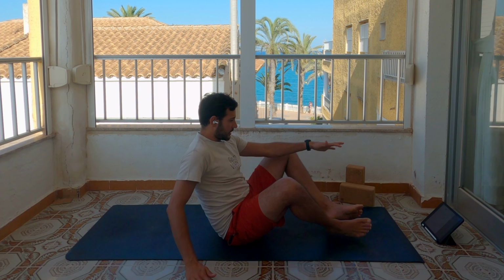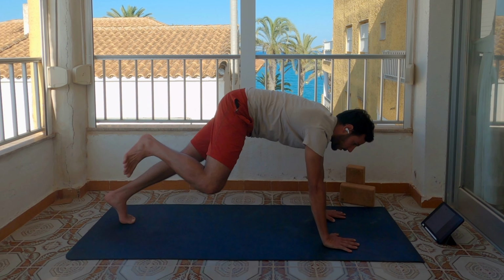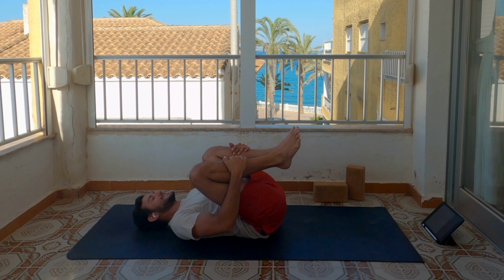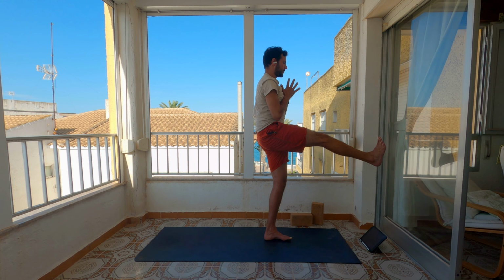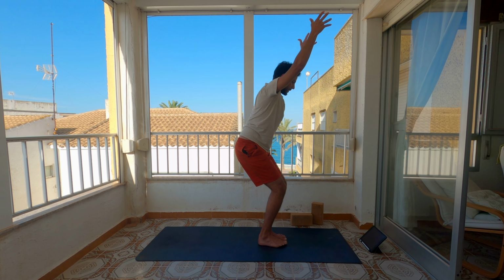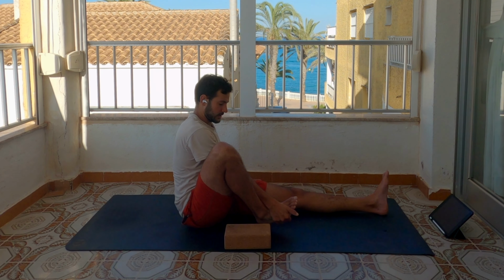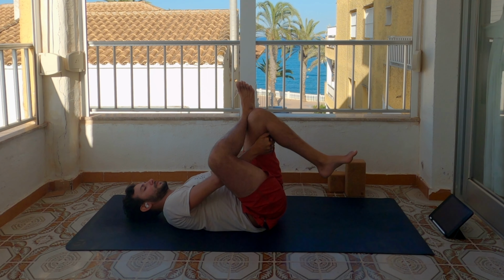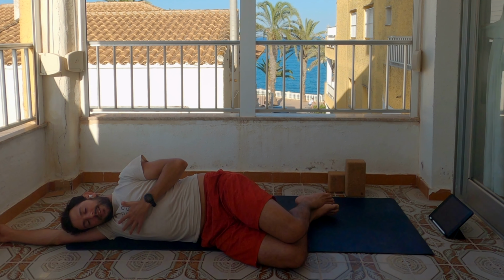Vinyasa Yoga - Elephants Trunk Pose (Eka Hasta Bhujasana) - Believe Series (4K)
Hello Yogis!
This series is all about believing in yourself. Inspired by shapes we don't normally get into. We're working towards Elephants Trunk Pose (Eka Hasta Bhujasana) in today's flow.
A fun posture that requires strength in our arms, core and legs to stabilize. We'll work through the progression in order to be able to get into it so you can do it successfully.
Let's get a little uncomfortable to work our way into this beautiful pose!

Grab your mat, props, and water let's have some fun!

For more information and to sign up for our online live yoga classes or get private one-on-one yoga classes check out our